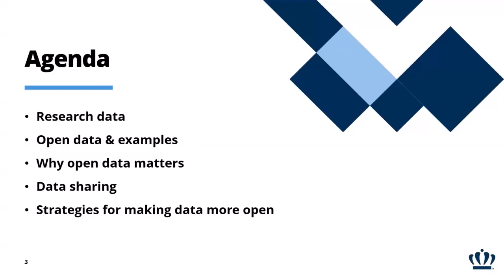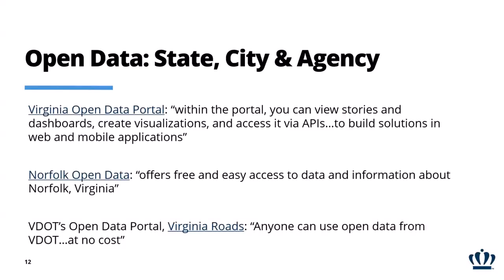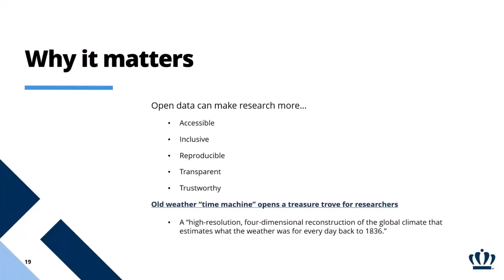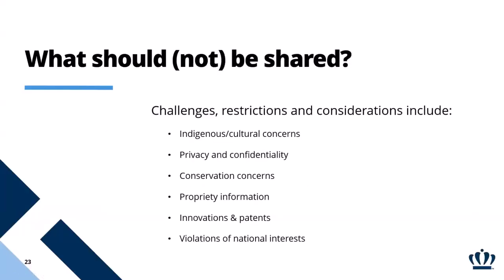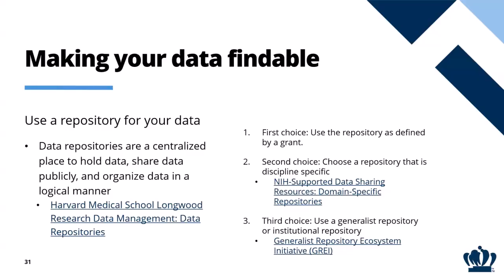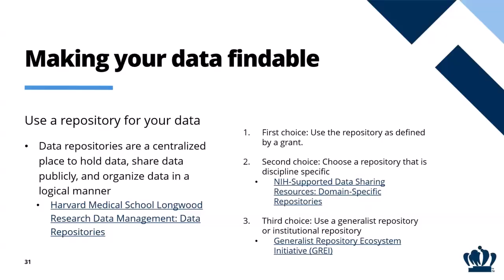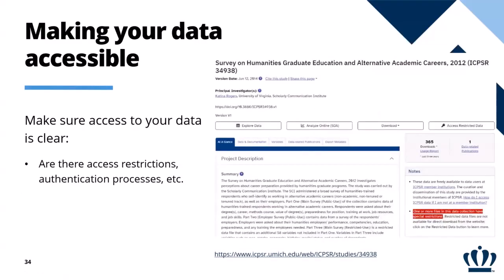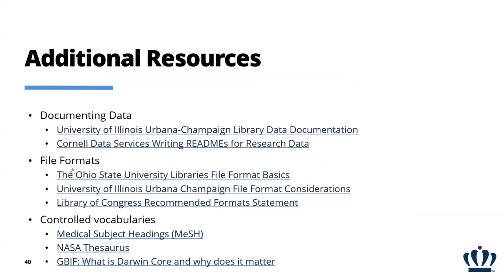What Open Access Means for Your Data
Scholars Toolkit Workshop Series, Workshop #4 Researchers are increasingly being expected to make their research data more “open” and accessible to the broader research community and the public. Join us if you are interested in exploring the concept of Open Data, including data sharing and strategies for making your research data more open.